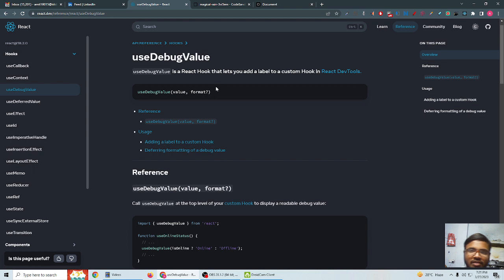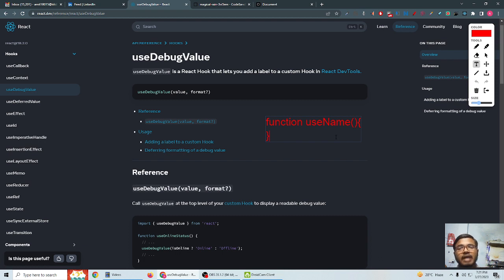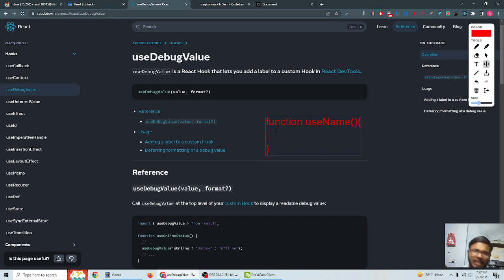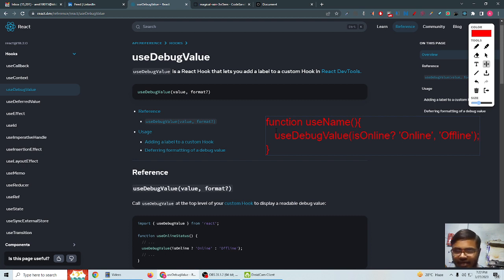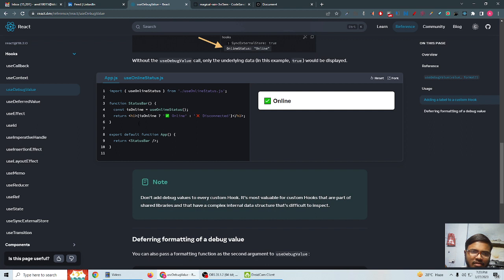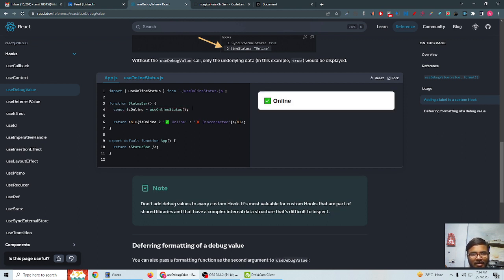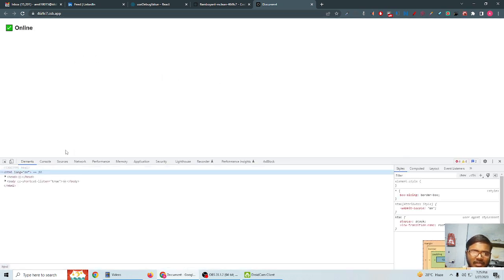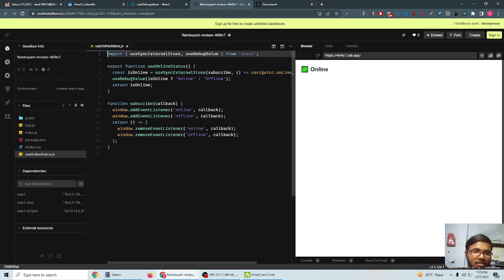useDebug hook in react js